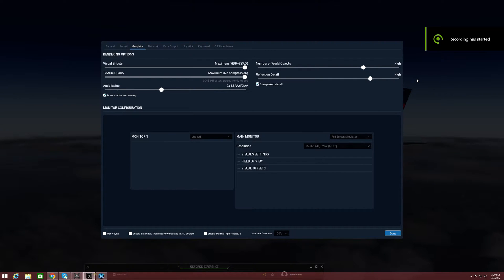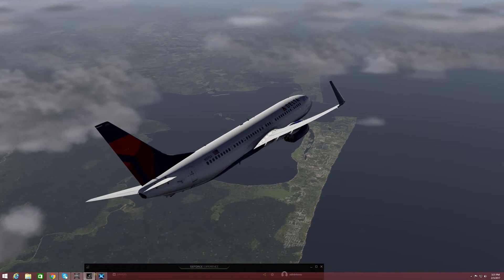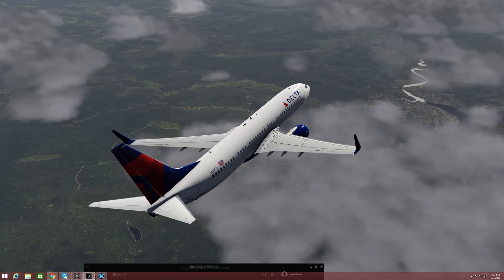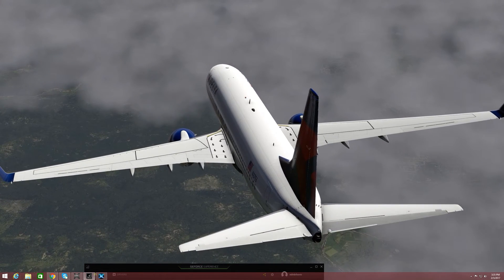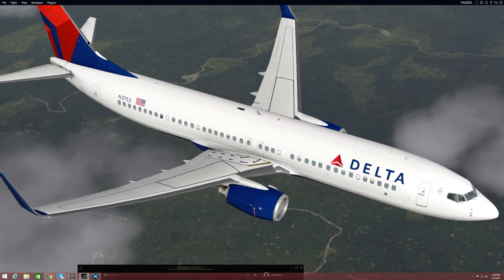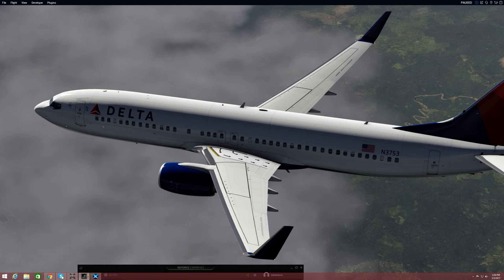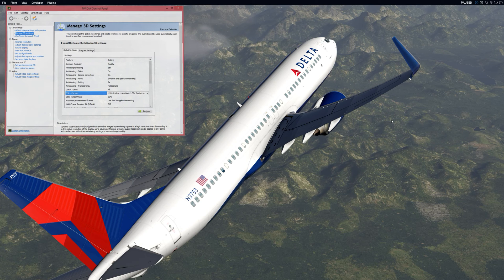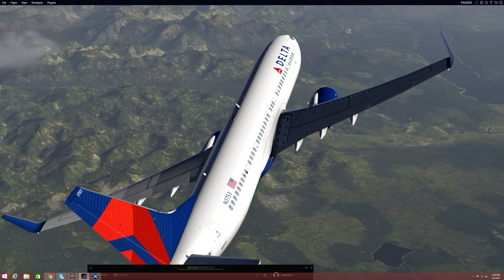EVGA GTX 1060 DSR 1440P & 1527P X-PLANE 11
I'm Testing various different DSR options on this video , from 2560x1440p and  2571x1527p  , with everything maxed out .